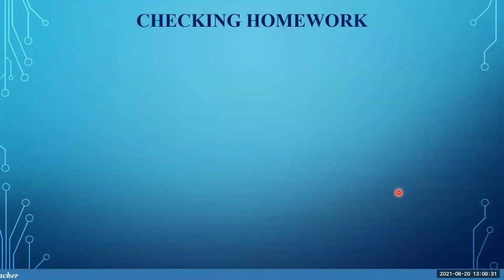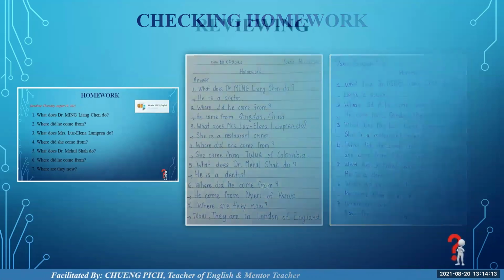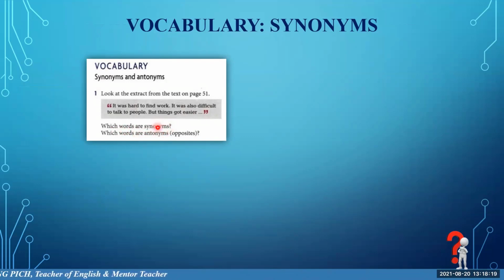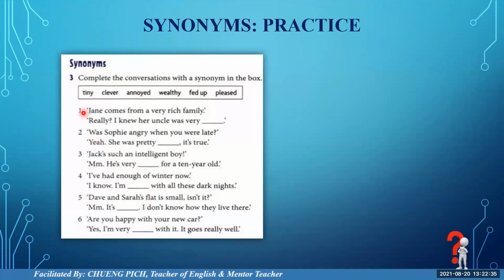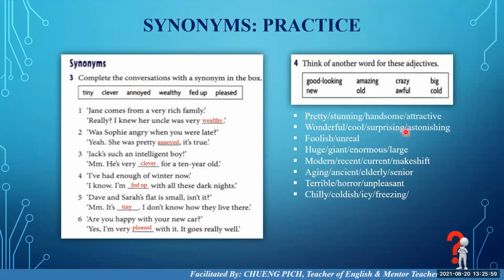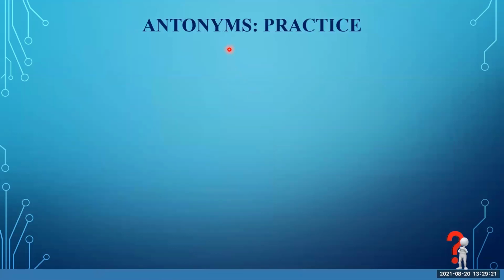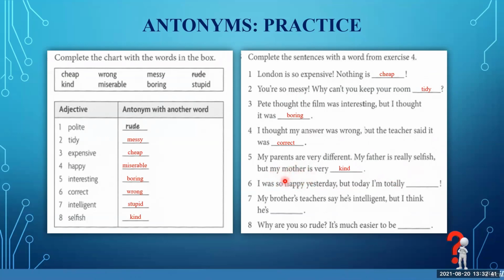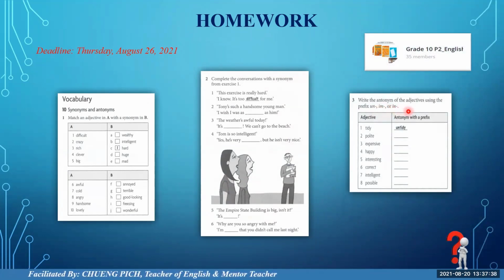Unit 6: The Way I See It (Cont.)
Lesson 3: Vocabulary_ Synonym and Antonym